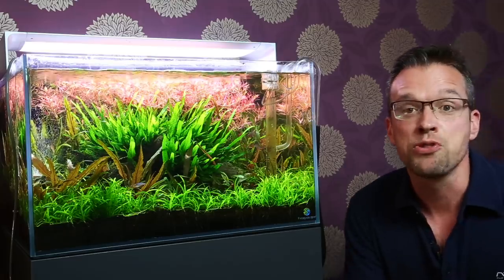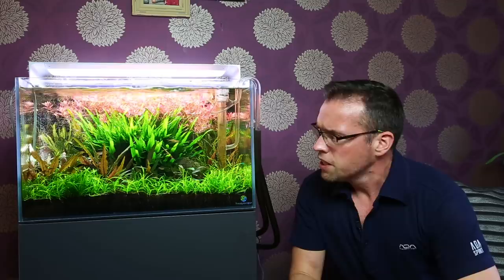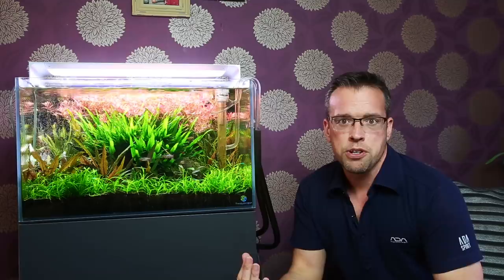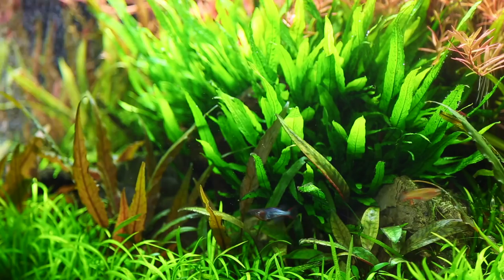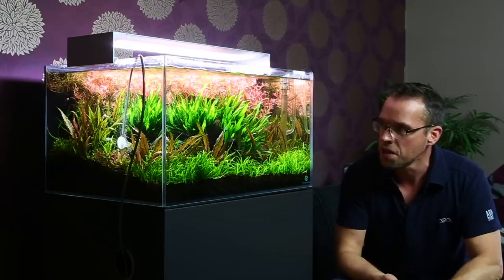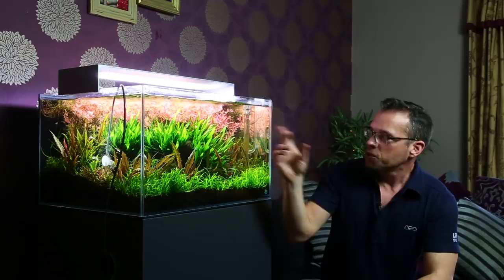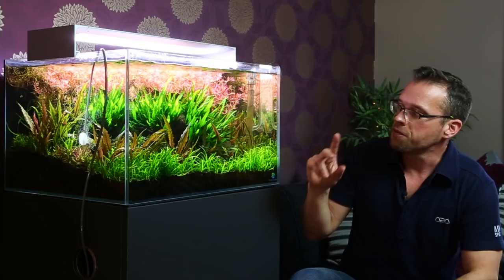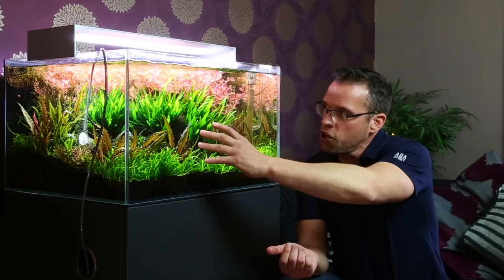INSANE PLANT GROWTH - Re-scape needed!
Check out the insane plant growth in my Aquascaper 600 planted tank nature aquarium aquascape. I need to re-scape this so I'm asking you guys what you think!

George